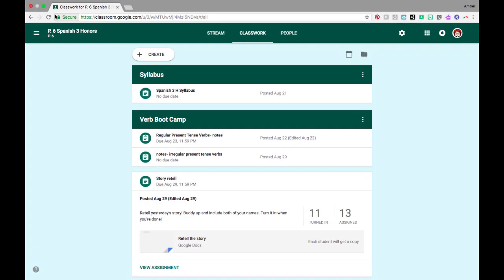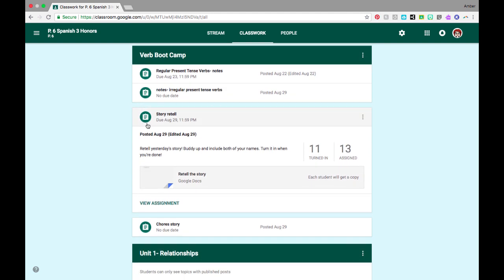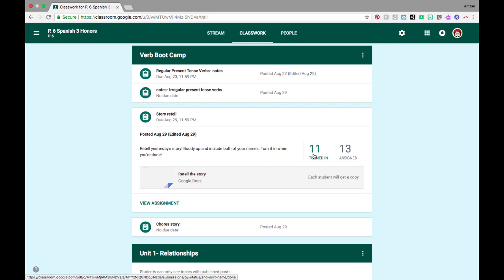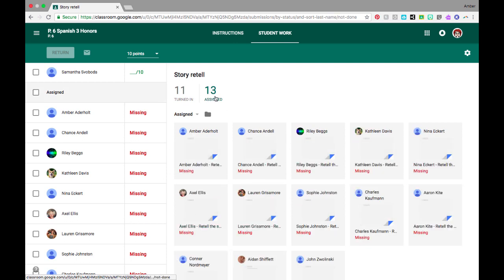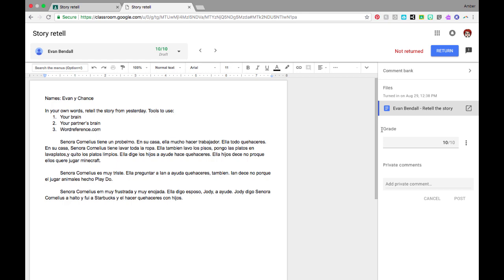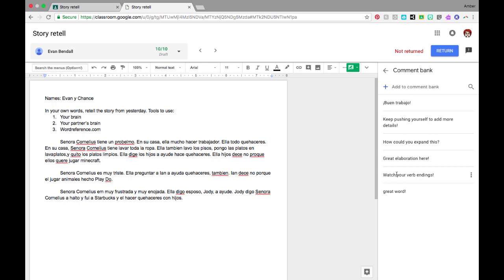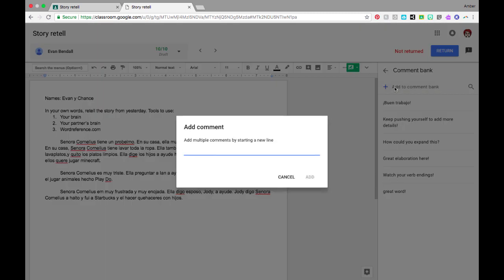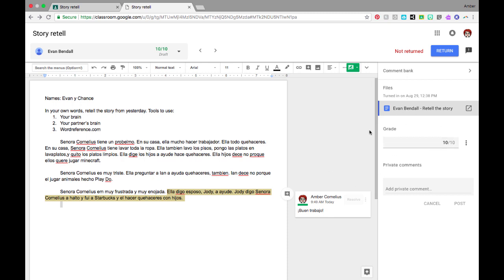Morning Jolt - GoogleClassroom Assignments 1